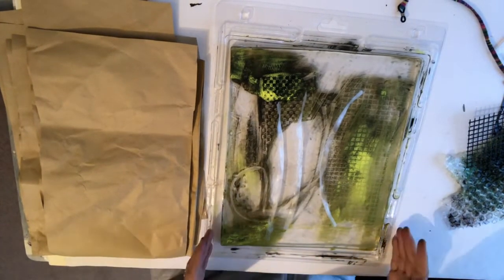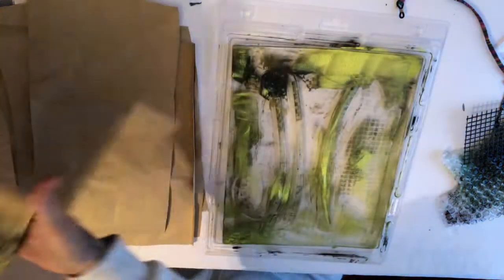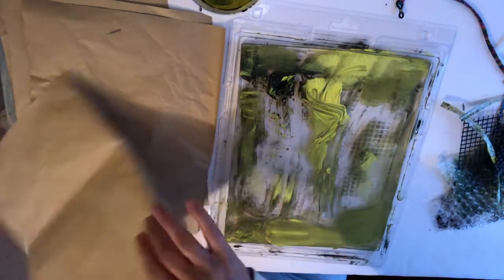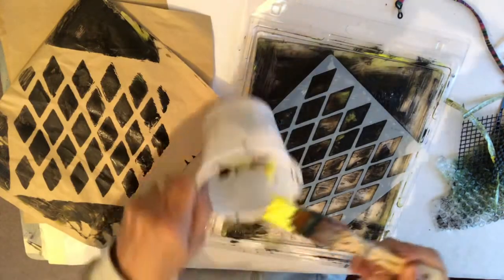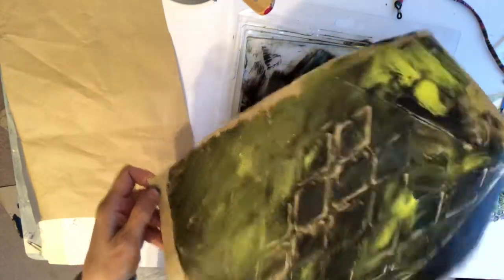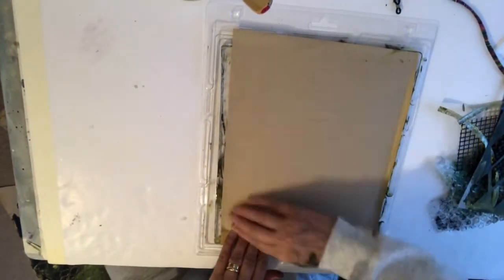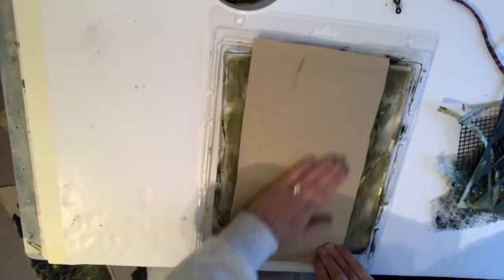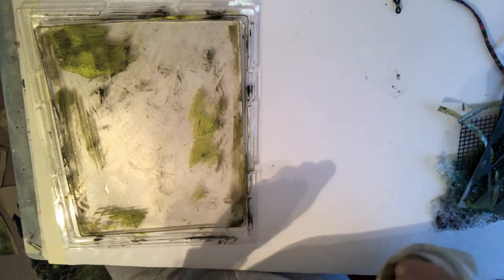GELLI PLATE CREATIONS.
A little insight how to use a gelli plate to create collage papers, this is video one, in the next video I will show you how to use them in a sketchbook/ concertina book , this video shows you from the beginning, and adding two layers as the video progresses.
Suzies Art face book
Susanpriestart instagram